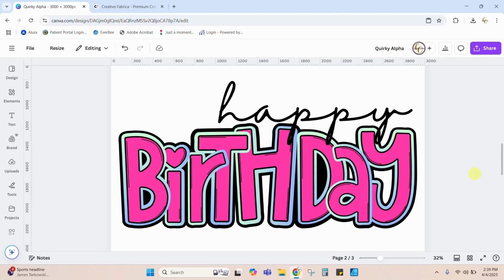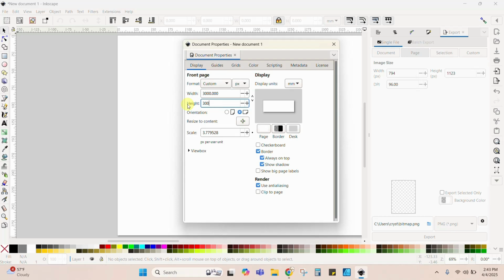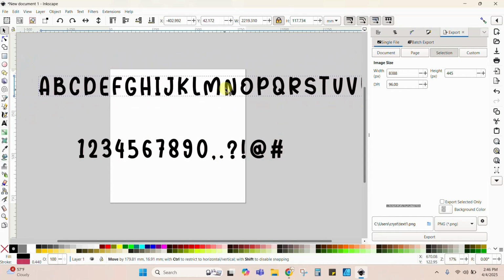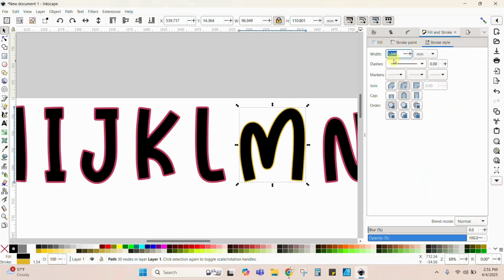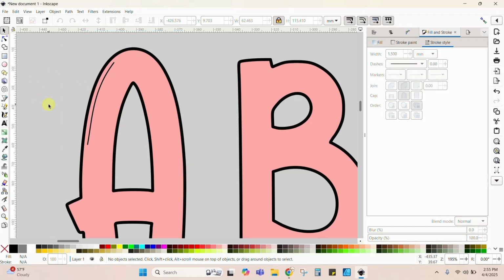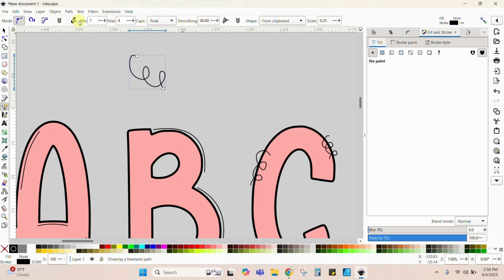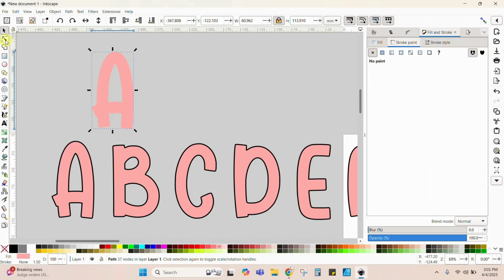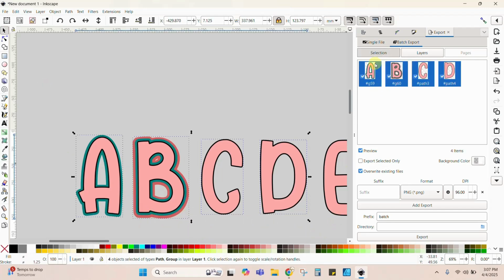How to Make an Alpha Set in Inkscape | Create Doodle Letters for Digital Designs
In this step-by-step Inkscape tutorial, you’ll learn how to create your very own alpha set or doodle letters! Whether you're designing digital scrapbooking kits, printables, or fun alphabet graphics for your creative projects, this video will guide you through the entire process—from sketch to vector.

🖋️ What You'll Learn:

How to draw and digitize doodle letters

Turning your letters into a complete alpha set

Tips for organizing and exporting your files

Best practices for clean, crisp vector designs

💡 Perfect for beginners and anyone wanting to create custom alphabets in a fun, creative way using Inkscape—a free and powerful design tool!

You'll need Inkscape for this tutorial.  I've linked a video below on how to install and set up Inkscape:

Do you want access to my tutorials before the release to the public? Sign up for my weekly newsletter and you'll get to see the videos before everyone else! You'll also get all kinds of freebies from my Etsy shop and Creative Fabrica. Use the link below to sign up:

Want an even more exclusive offer?? You can become an Elite Member on my YouTube channel and you’ll get early access to all my tutorials plus exclusive Elite Member only videos and YouTube Lives. Click the link below for more info.